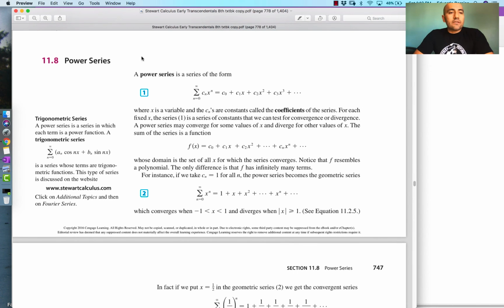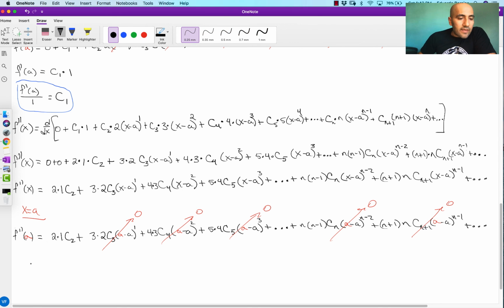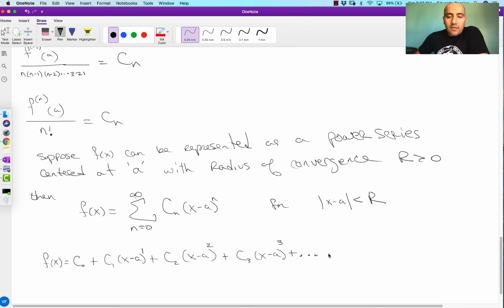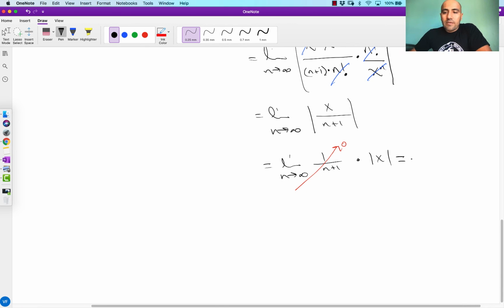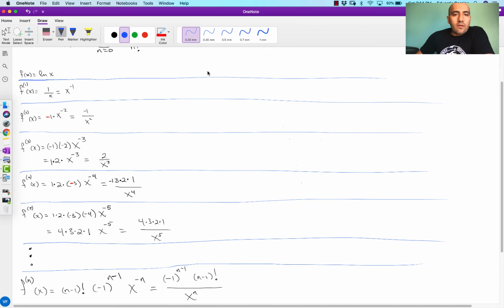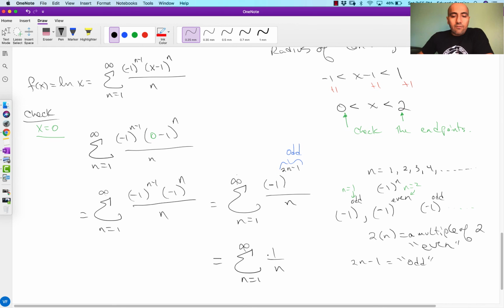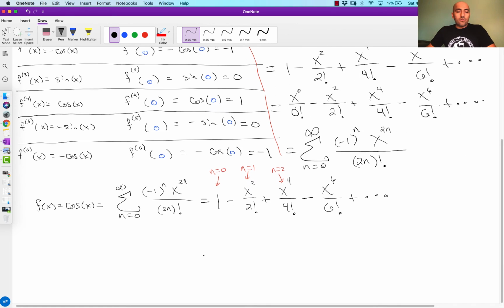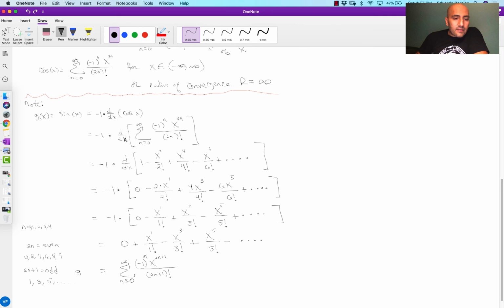Calculus II, Day 26, Ch11 Sec10 (Part 1), Taylor and Maclaurin Series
James Stewart, Calculus, Early Transcendentals, El Camino College, Math 191, Taylor and Maclaurin Series